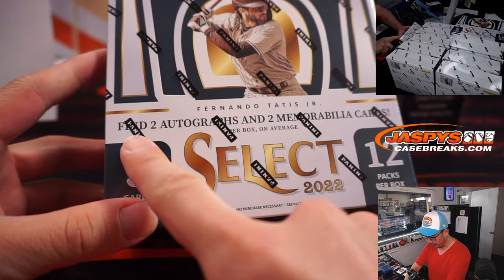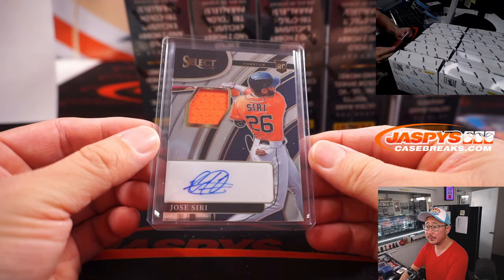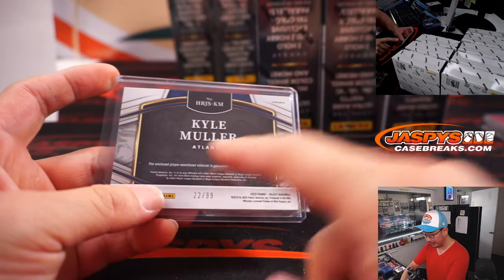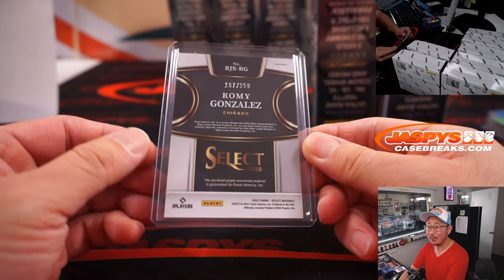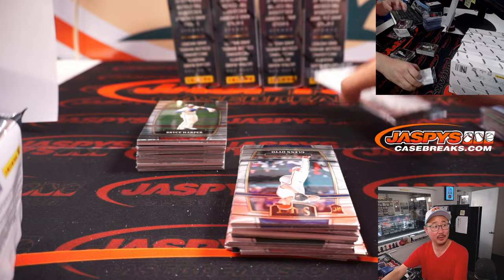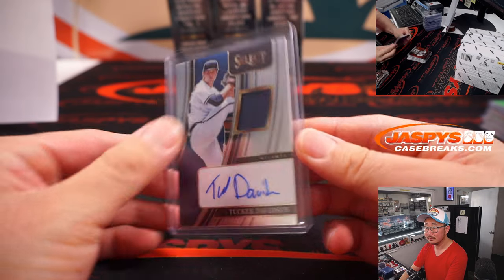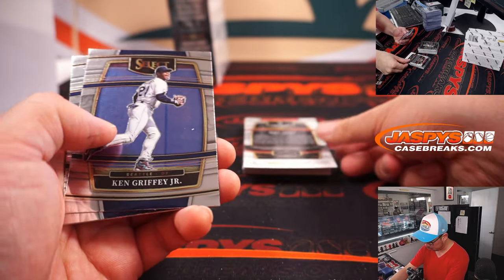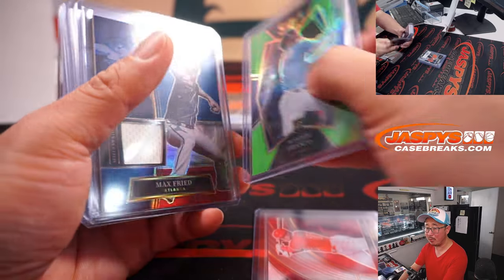F, 06.24.22 ~ 2022 PANINI SELECT BASEBALL 12-BOX CASE BREAK #1 *PYT*